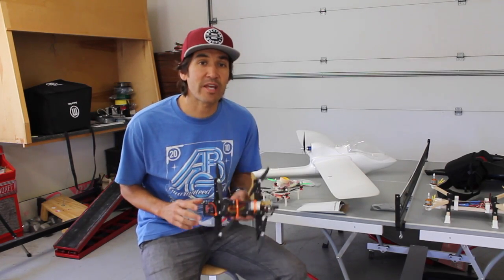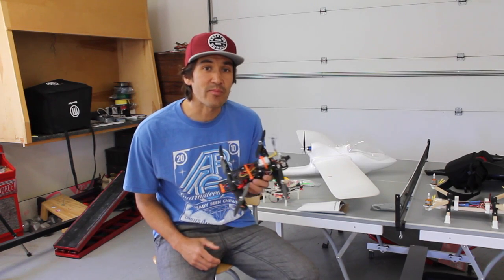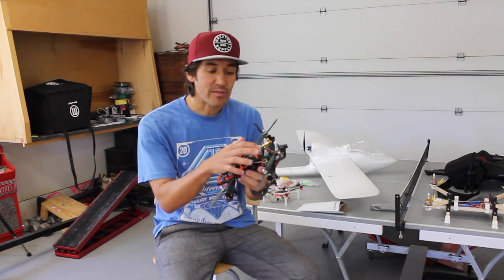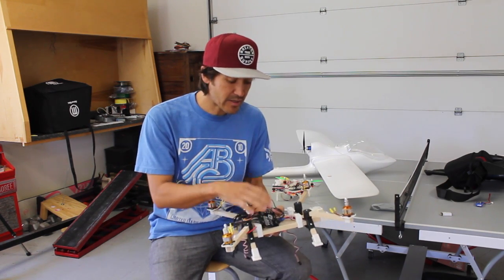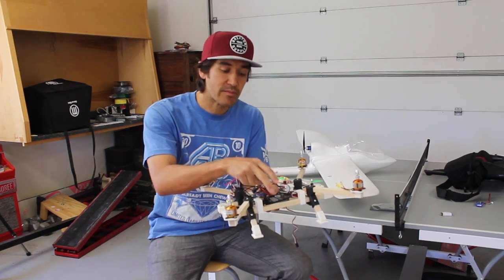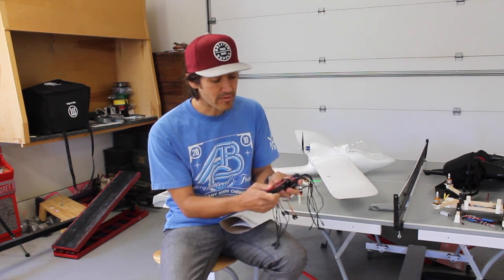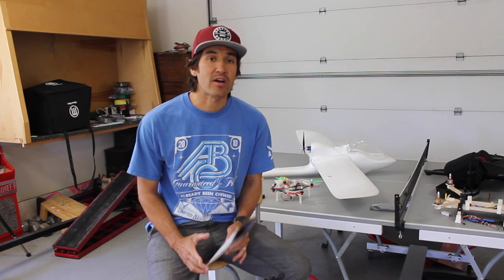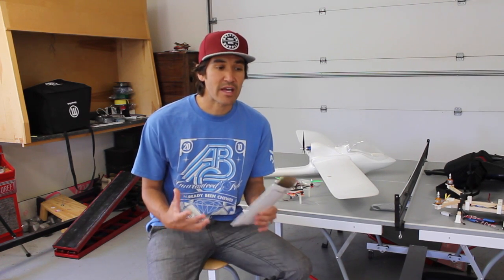Weekly Update: Mini FPV Quad, QuadLugs, HoverAll RC, Platinum Hobbies & Garage Pilots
The 3D Printed FPV H-Quad is getting close to being ready to download on Thingiverse.

Here is his Garage Pilots post on the process he used to design a canopy for his quad: